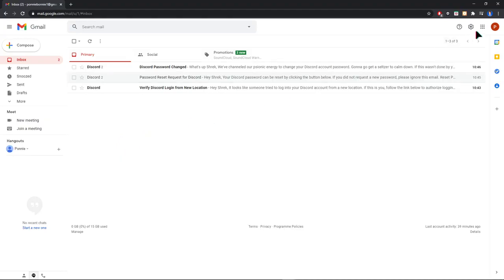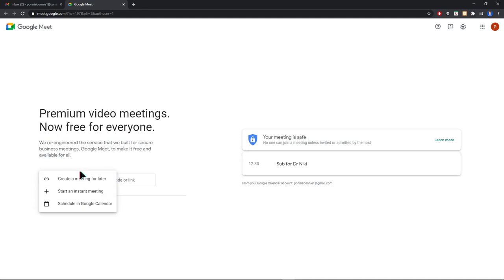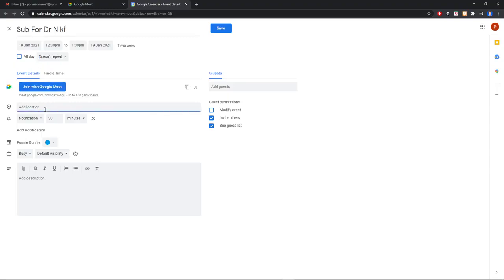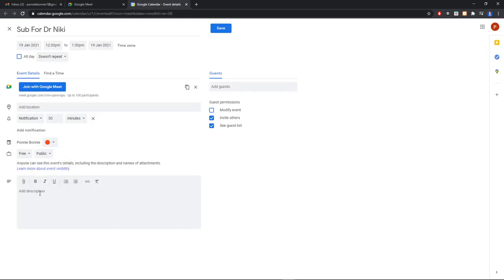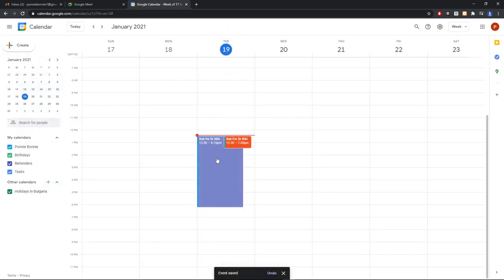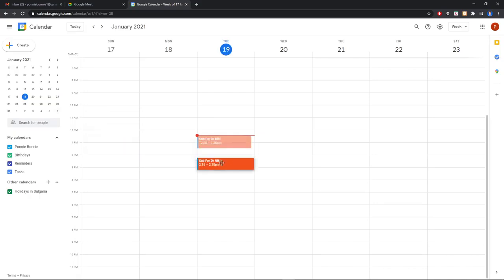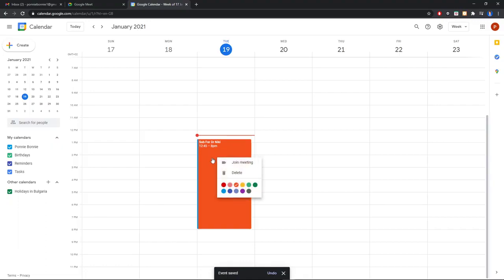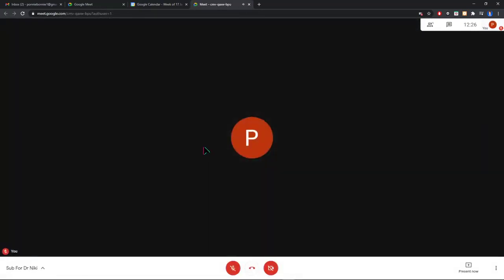How To Schedule A Google Meet ✅